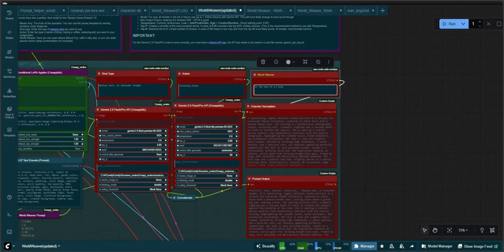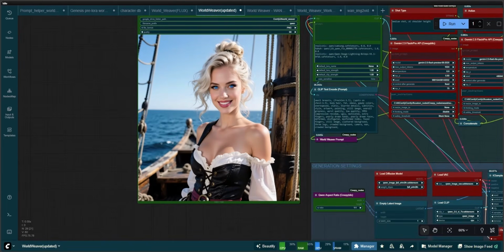ComfyUI Character Consistency: The "DNA" Method in Action (World Weaver Pt. 3)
Is true character consistency possible with just text prompts? In Part 3 of the World Weaver Masterclass, we put our character's "DNA" to the ultimate test, transforming her from a peaceful scholar into a swashbuckling pirate queen—all while using the same base model.

This one-minute video is the ultimate proof of concept, showing how a well-structured character blueprint can maintain facial and body consistency across wildly different scenes, outfits, and themes, without needing LoRAs, face swapping, or IP adapters.

🕒 **TIMESTAMPS**
0:00 - The Challenge: A New Scene & Outfit
0:15 - Defining the Character "DNA"
0:30 - Fast Forward to the Result
0:39 - The Reveal: "Pirate Queen Linda"
0:48 - Proof of Consistency

**ABOUT THIS WORKFLOW:**
The World Weaver workflow for ComfyUI uses a "Character DNA" or blueprint system to maintain incredible consistency. By defining a character's core attributes in a structured prompt, we can place them in any scene or outfit while preserving their unique identity.